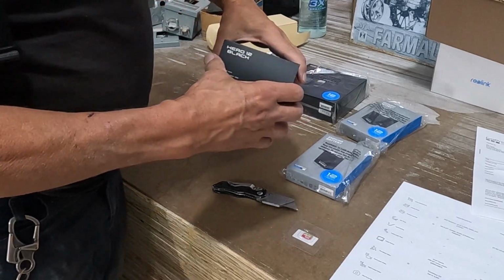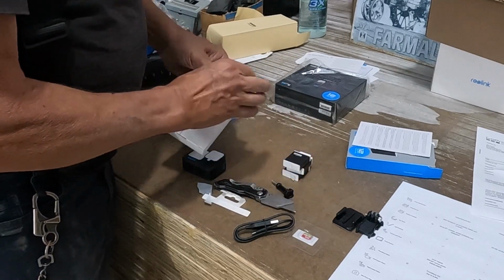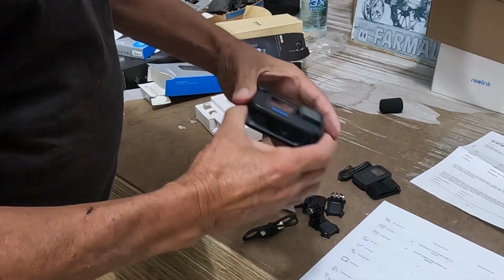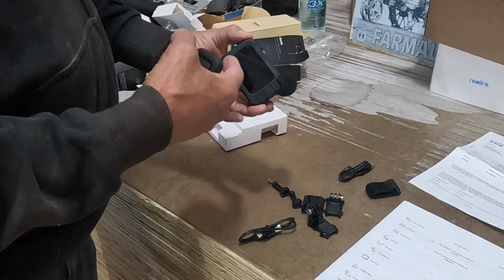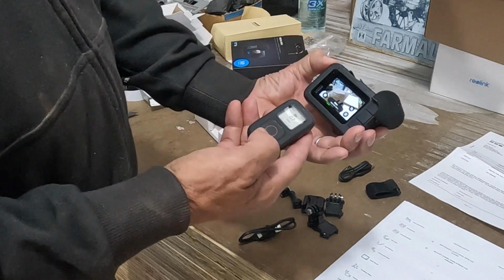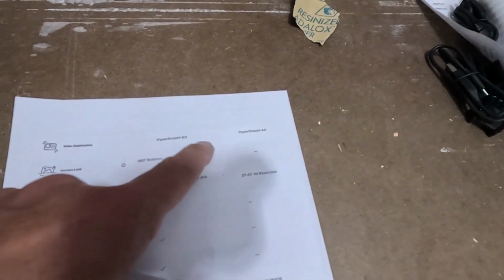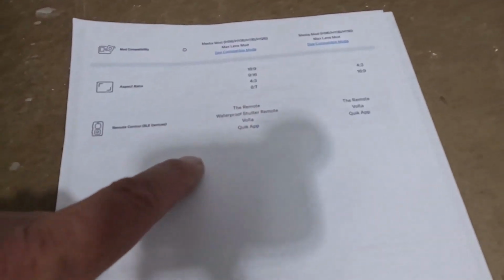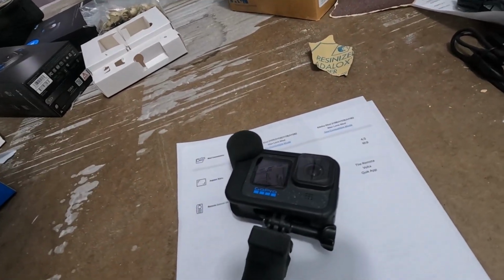Unboxing Quick Test of the New Main Camera for Planet Mojo ― GoPro Hero 12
GoPro Hero12 Black is the new camera for Planet Mojo! In this video I unbox and test out the new camera and accessories. This is the first new camera here since the Hero10 in 2021, and so-far it is working great other than crashing more often than the Hero10 — but I believe that will be solved with the next software update. Hypersmooth 6.0 is pretty damn awesome so far, but still testing.

GoPro HERO12 Black
GoPro Media Mod
GoPro The Remote
GoPro Enduro Battery 2-Pack
GoPro Pistol Grip